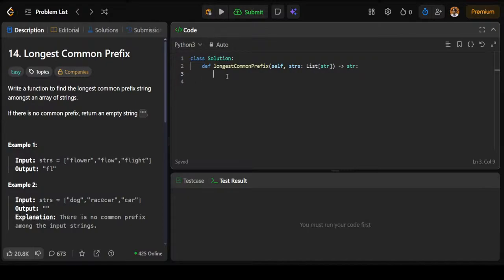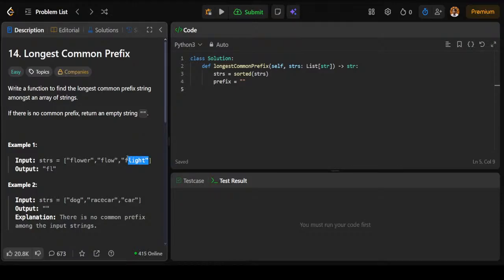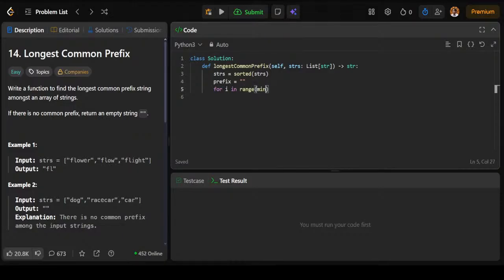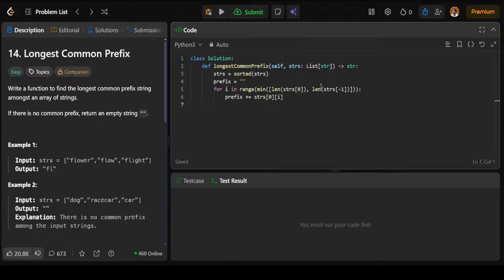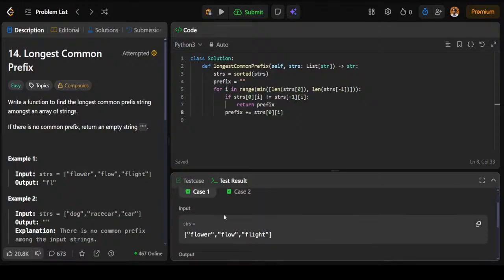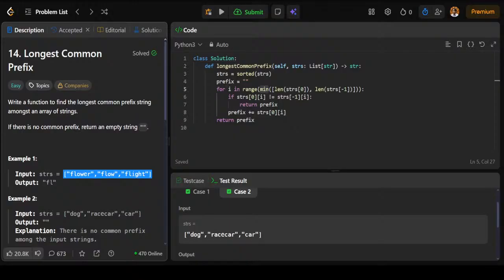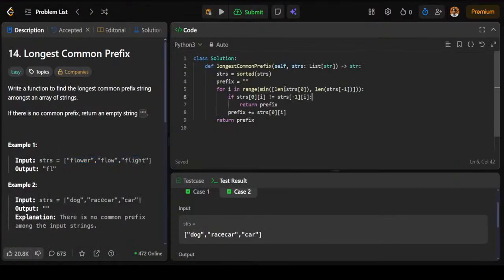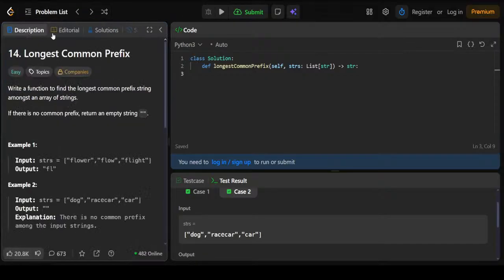Physics major does LeetCode | Week 4